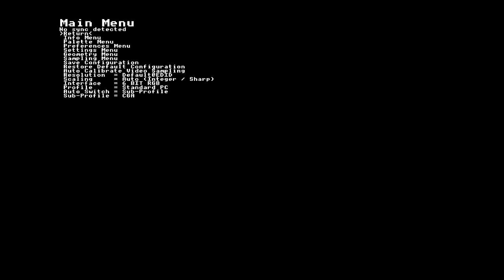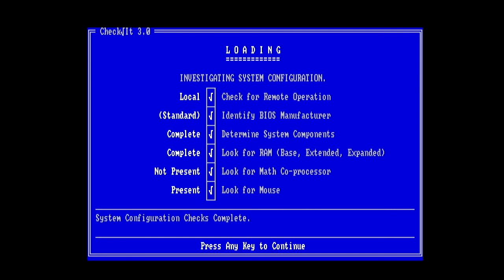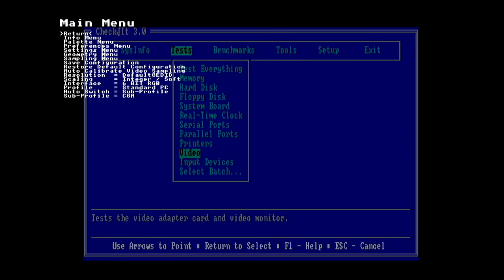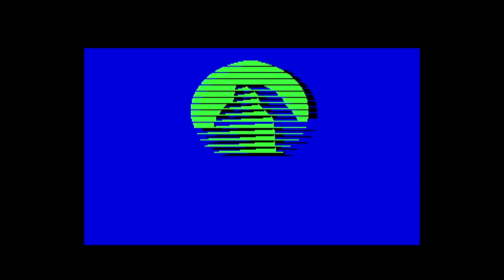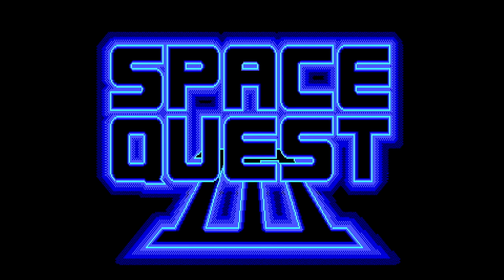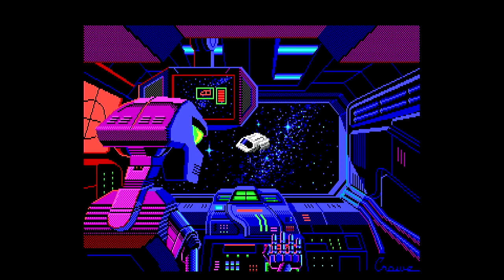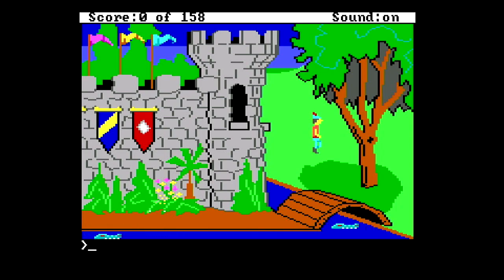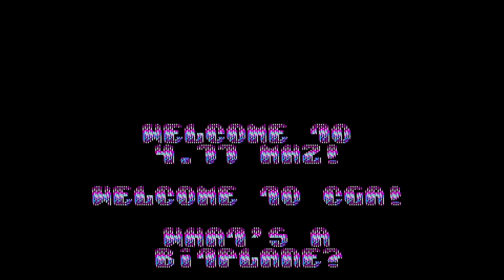RBGi to HDMI Video Processor on Tandy 1000 Personal Computers - Part 2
Part Two demonstrating the RBGi to HDMI Video Processor with my Tandy 1000 Computers.

Note: I accidentally captured this at 720p so it's going to look a bit softer than it should - there's also some YouTube compression artifacts that aren't present in person..

If you'd like to buy the adapters I make for Tandy 1000 computers, they are available via my Tindie Store: